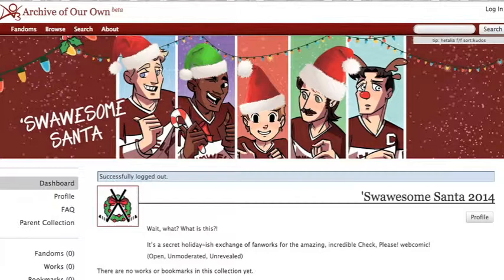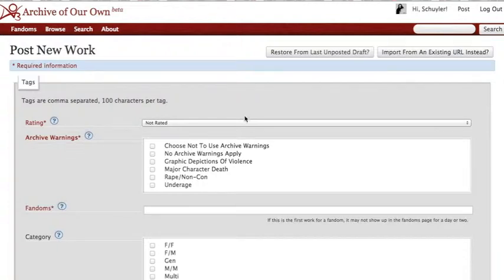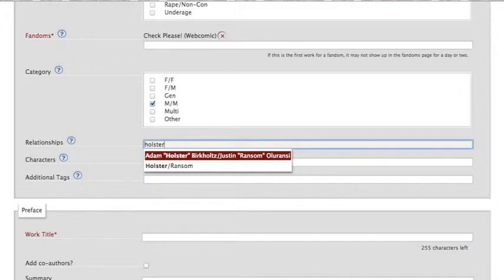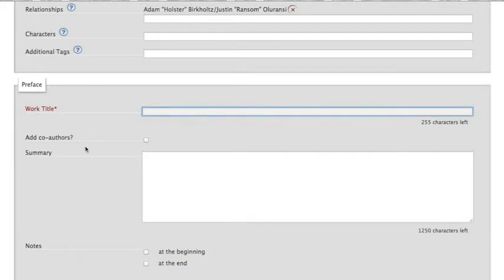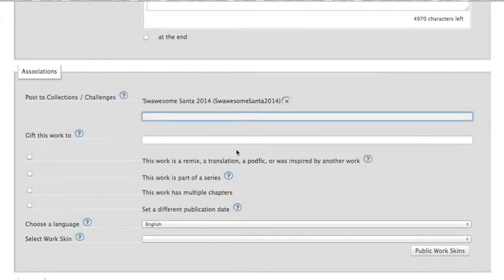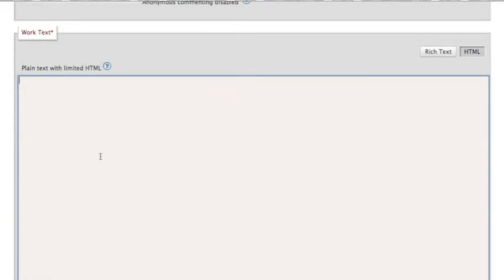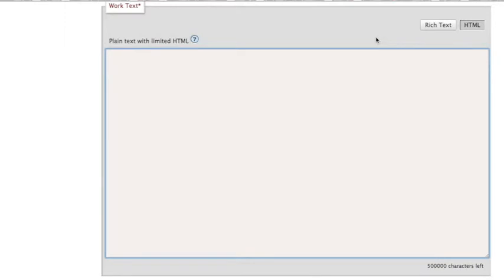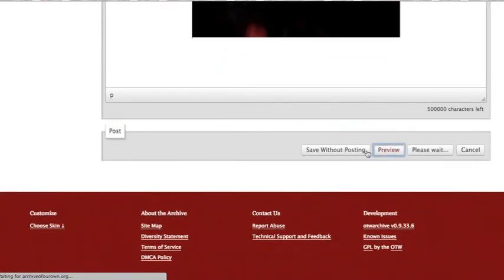'Swawesome Santa 2014 on Ao3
How to create an account and post your 'Swawesome Santa 2014 fic to Archive of Our Own.